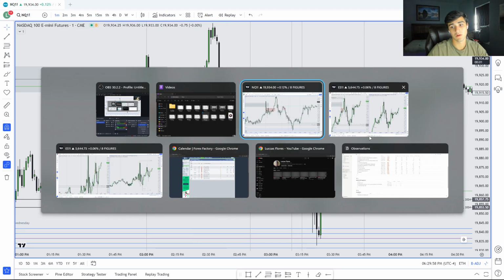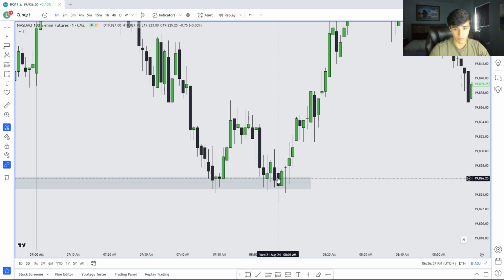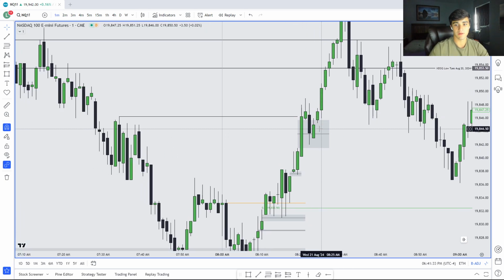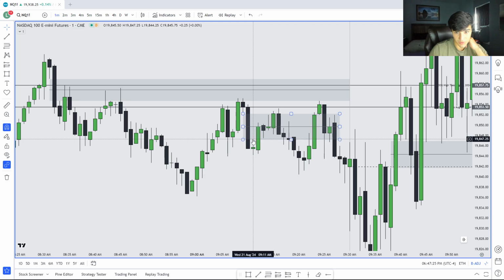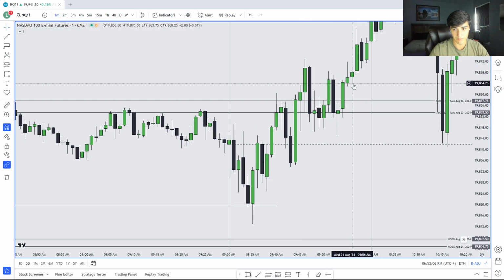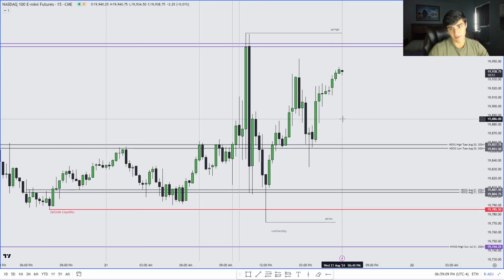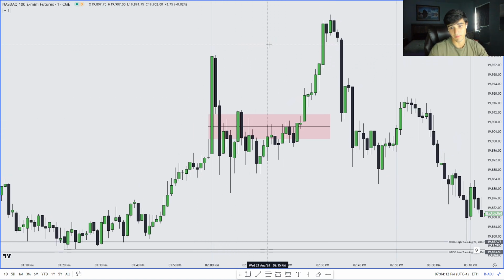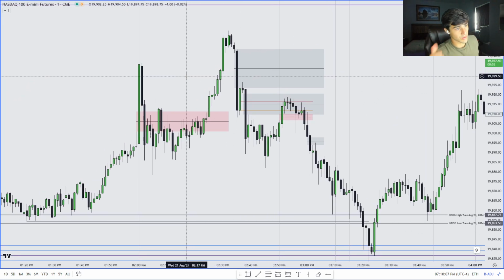I was the liquidity today